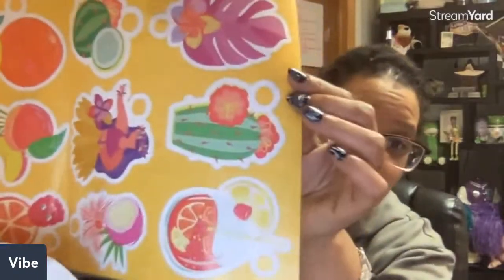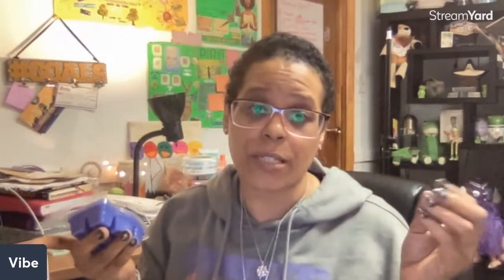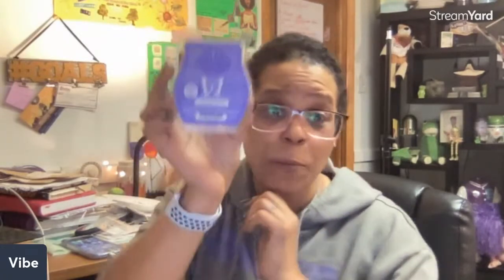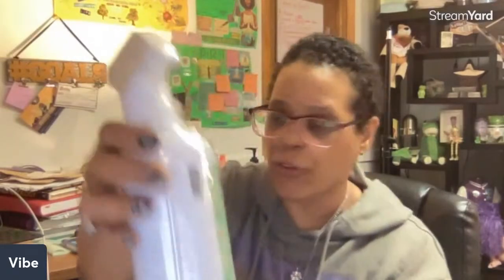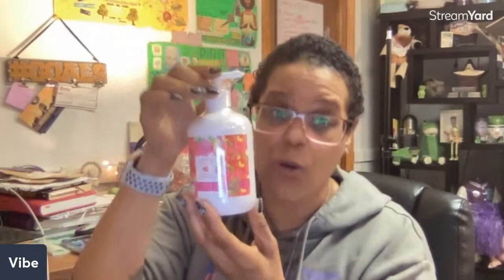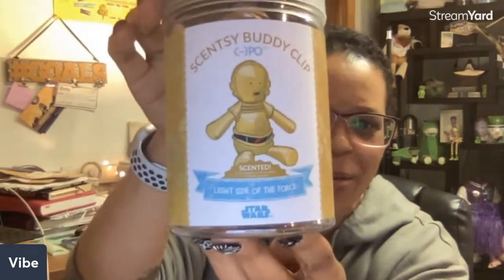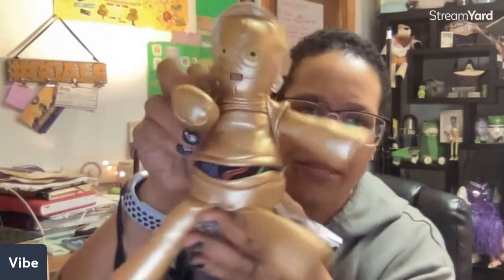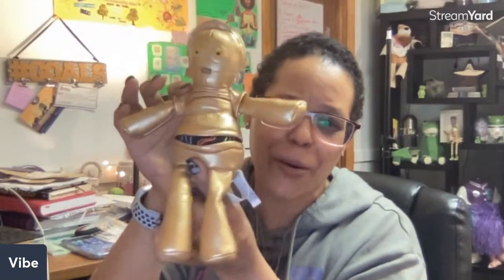May Whiff Box Unboxing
Have you gotten yours?